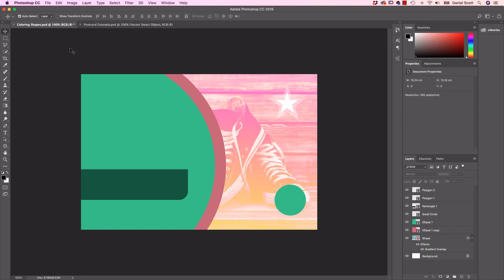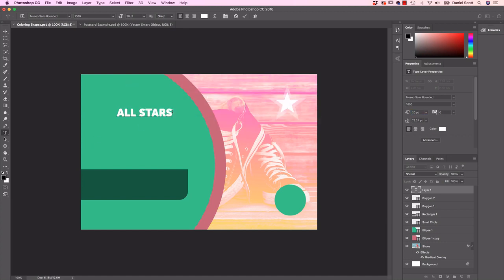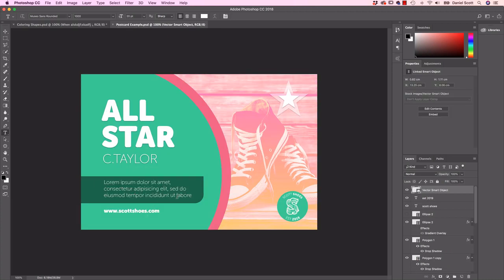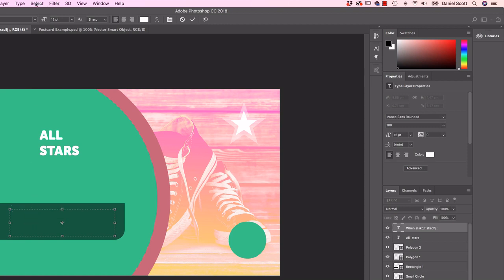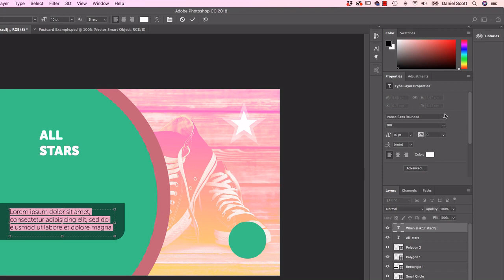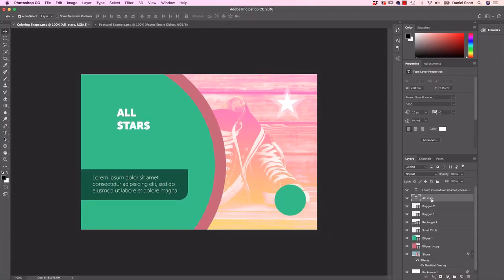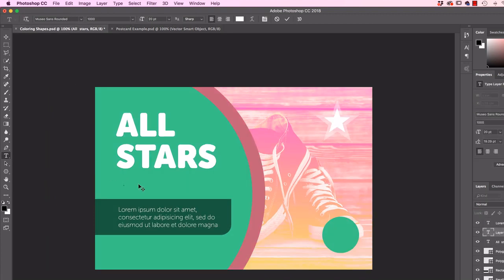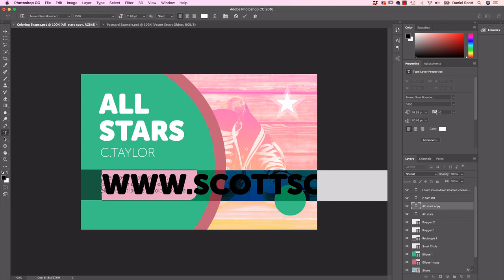How to create text in adobe photoshop cc